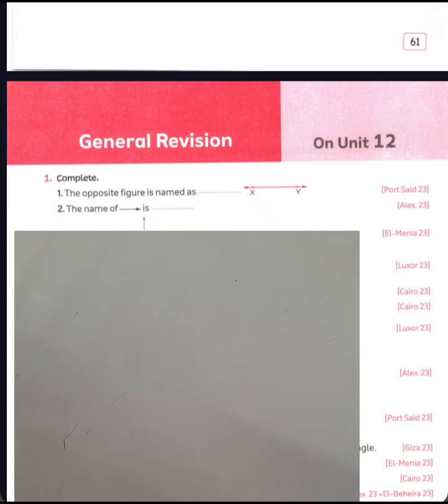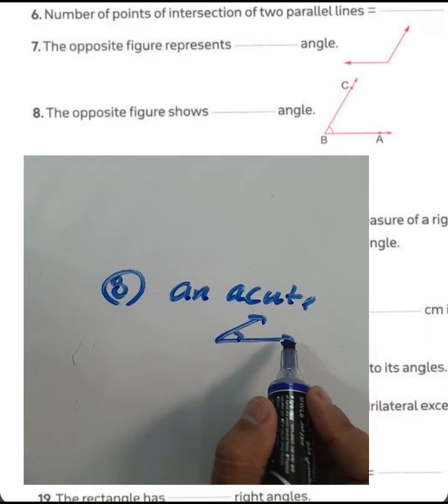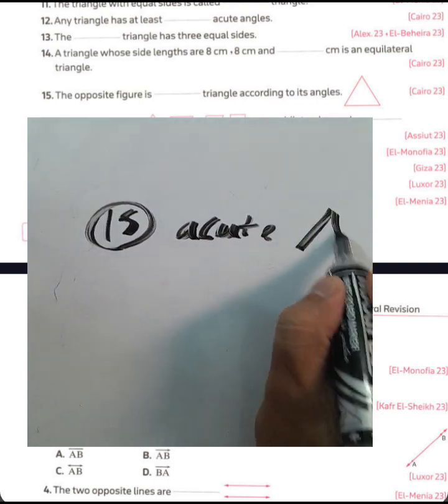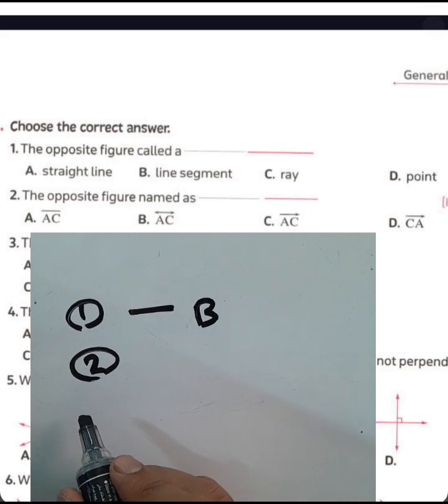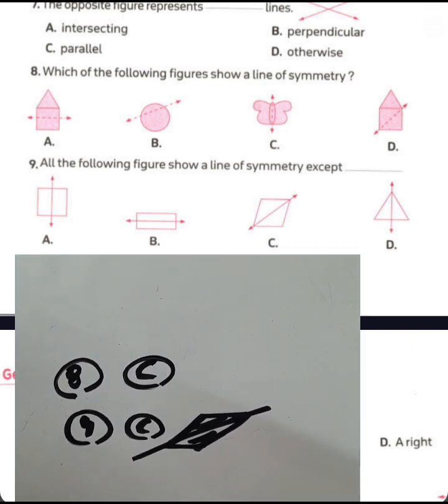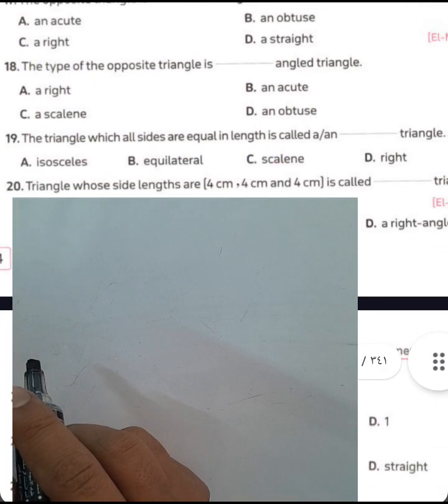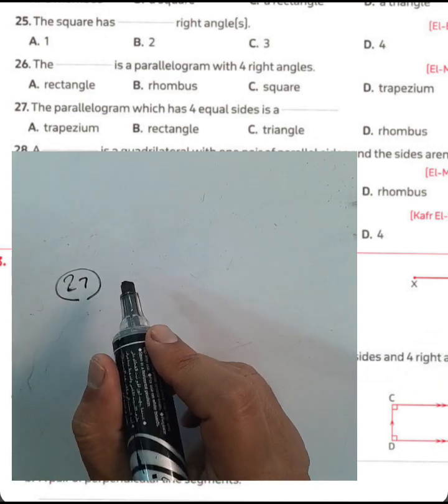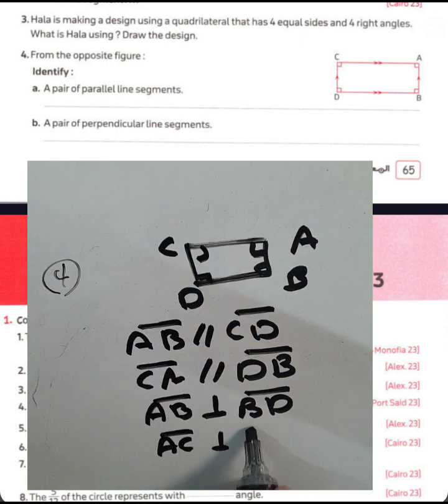حل كتاب المعاصر ماث الصف الرابع الابتدائي الترم الثاني منهج جديد 2024TEST maths revision UNIT 12